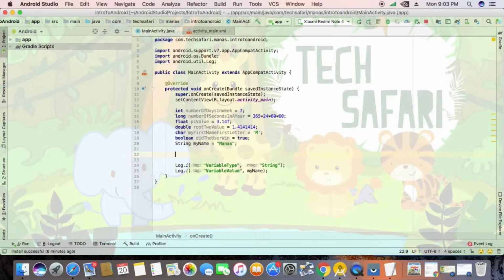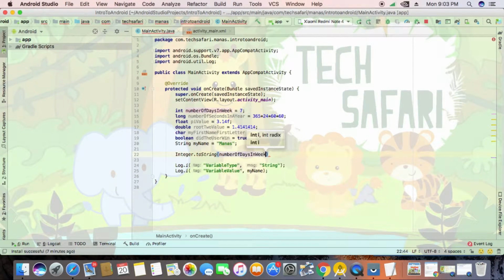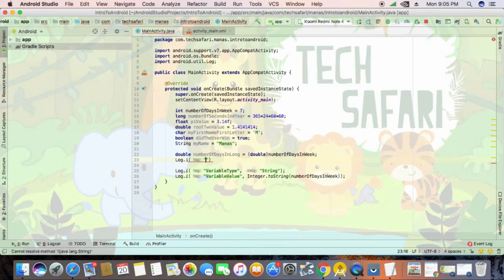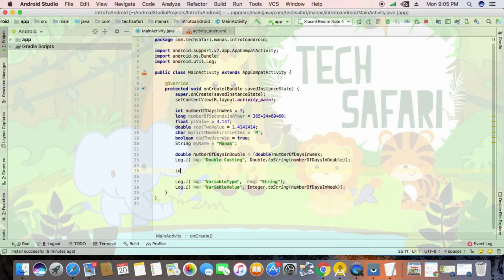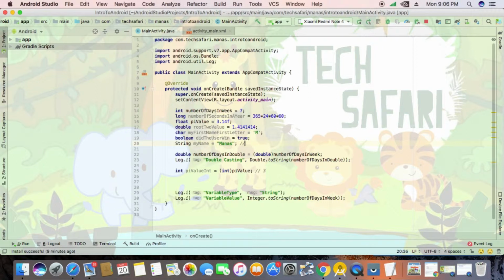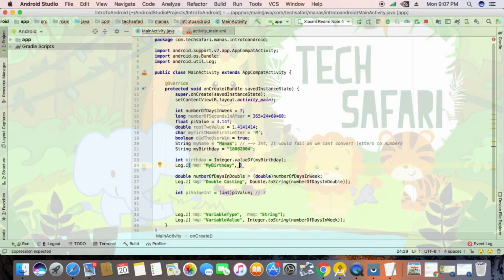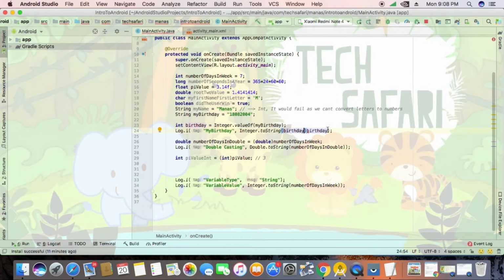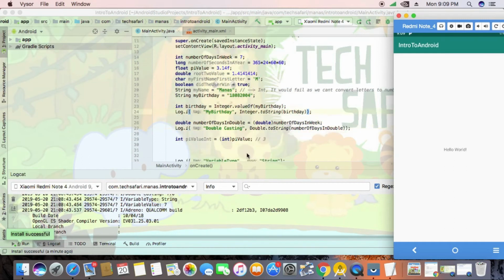Casting Variables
Hi! In this video I'll show you about how to cast Variables in Java!

In this video I'll cover:
• Casing Variables